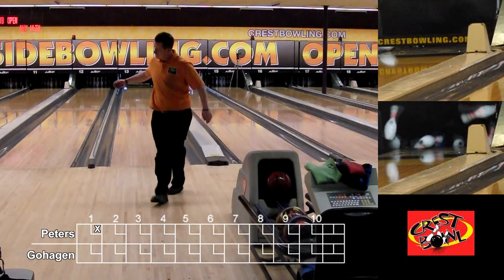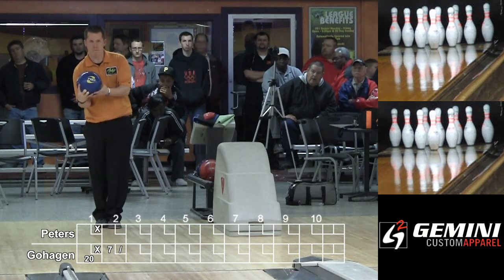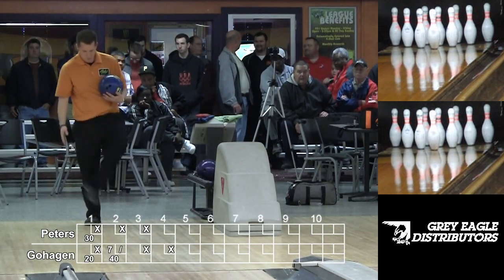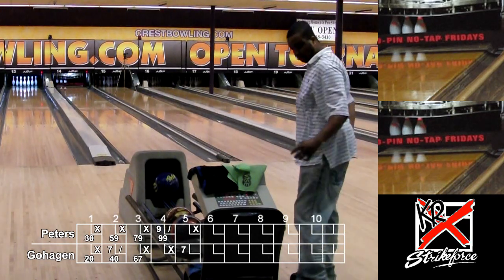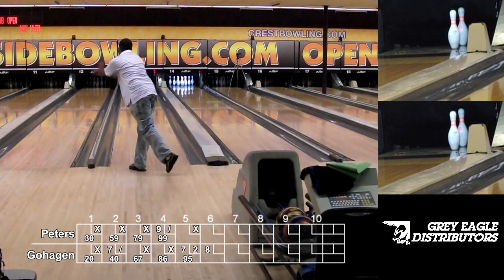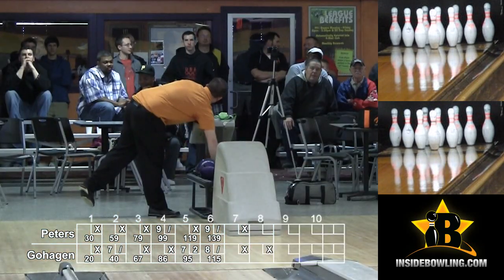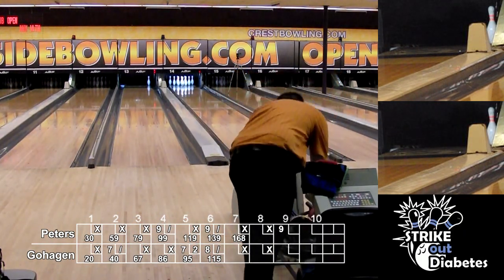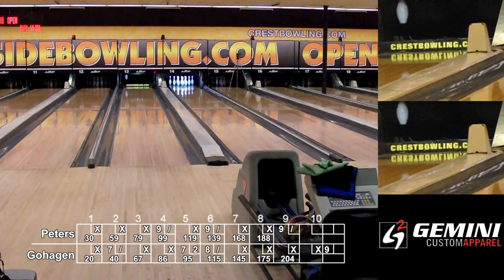2011 InsideBowling.com Open Tournament - Title Match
Jake Peters vs George Gohagen III for the inaugural InsideBowling.com Open Tournament title. Tournament was conducted on a challenging lane pattern at Crest Bowl in St. Louis MO. Sponsors were BowlSpot.com, Gemini, Grey Eagle, JDRF, KR, and Crest Bowl.